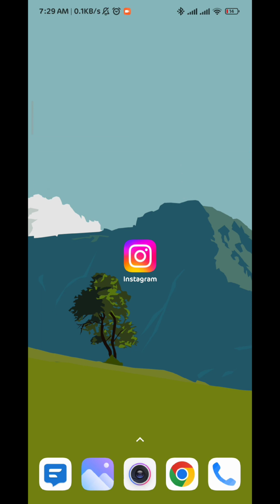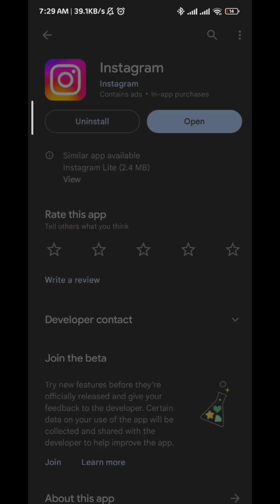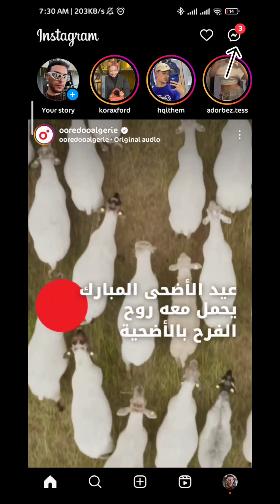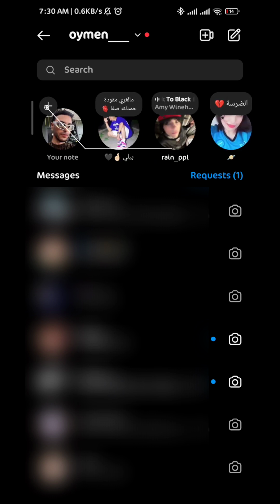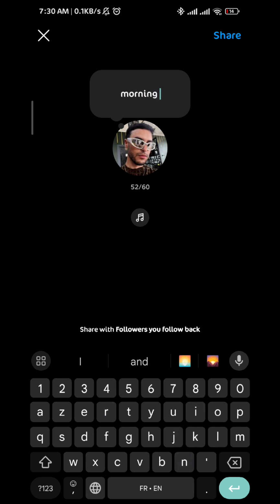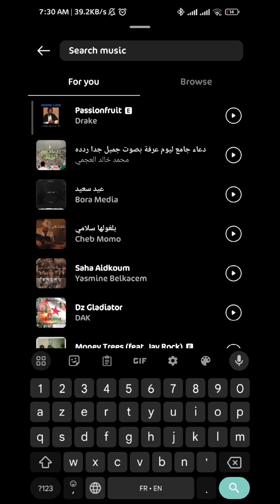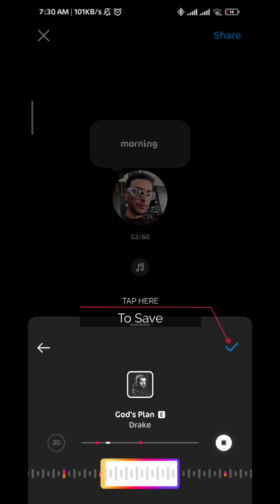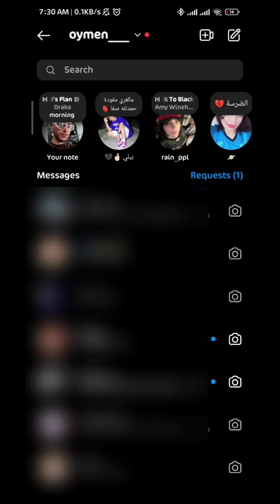How To Share Music To Instagram Notes